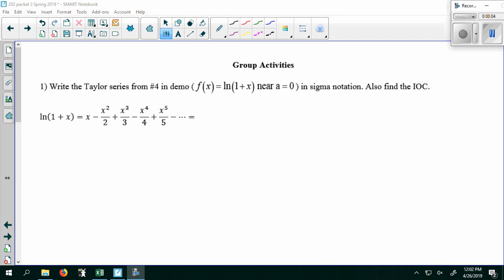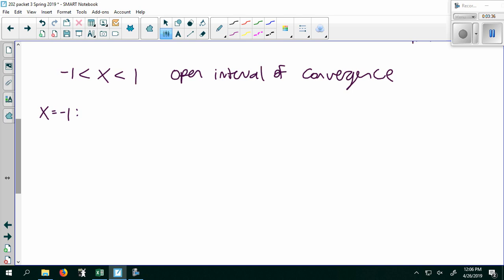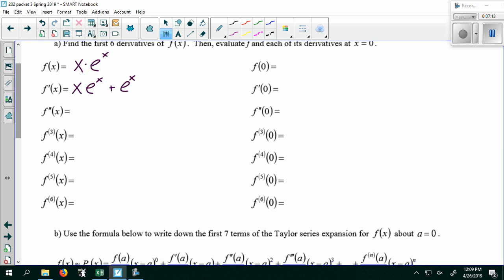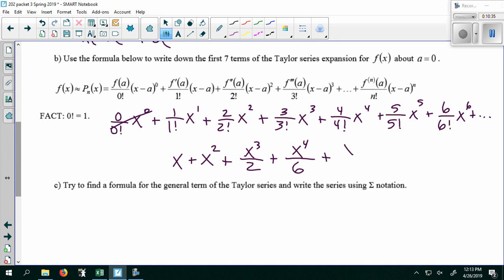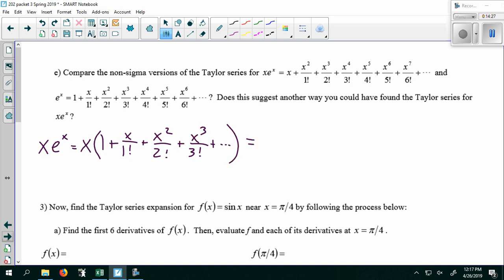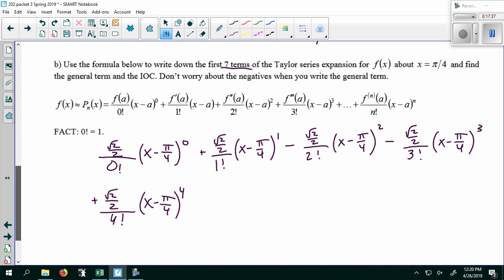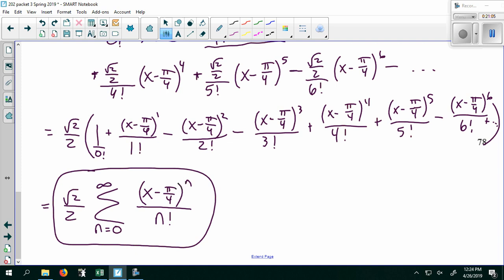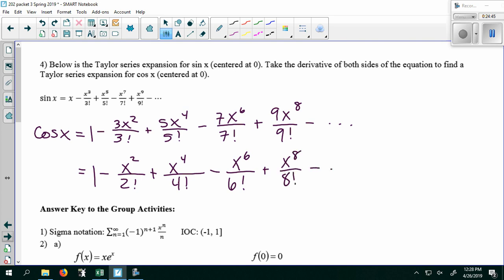MAT 202 Lesson 37 Activities